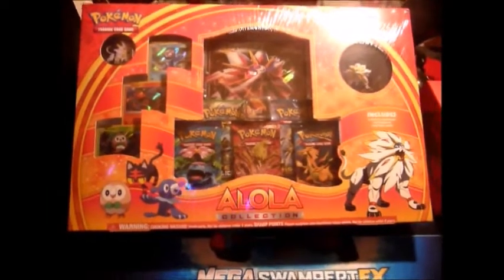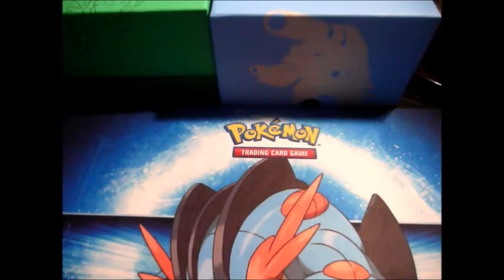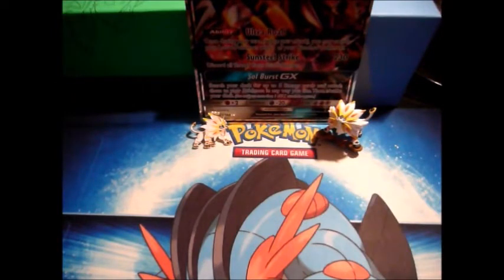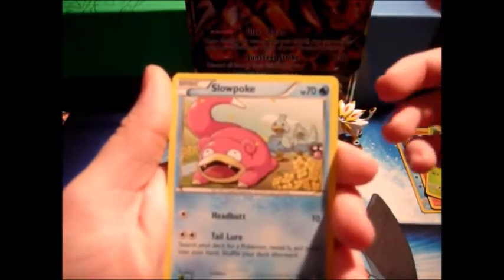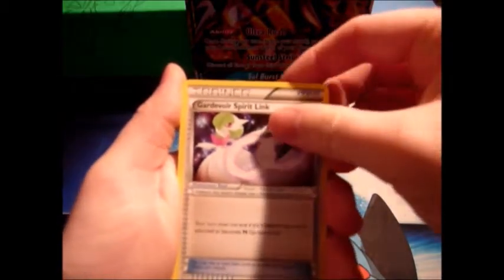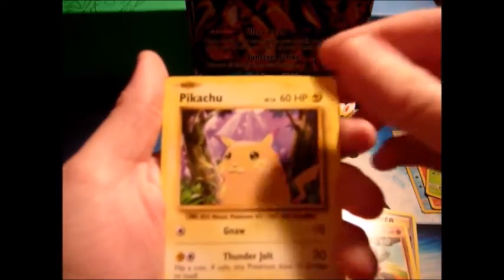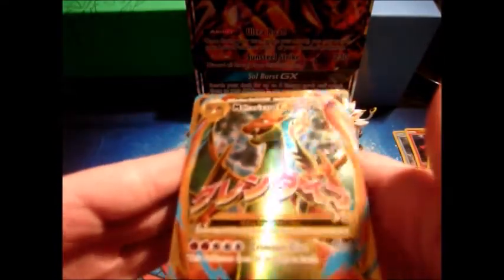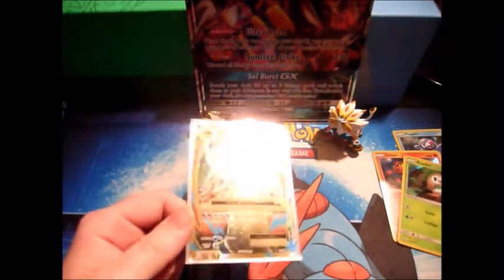Pokemon TCG Box Openings w/Master MariK - Solgaleo GX Box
Today we're busting open a new Solgaleo GX Box! (this was recorded a week before xmas) We're preparing a massive code card giveaway at 100 subs!

Edit: Sorry for the sound quality, my mic is complete booty.

This video was recorded for educational and entertainment purposes and to demonstrate the joy of Pokemon.